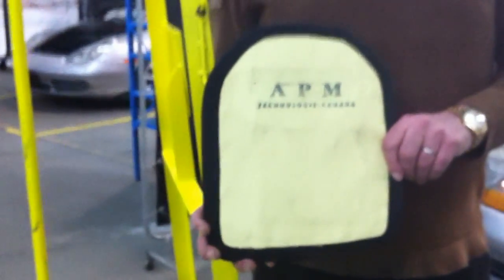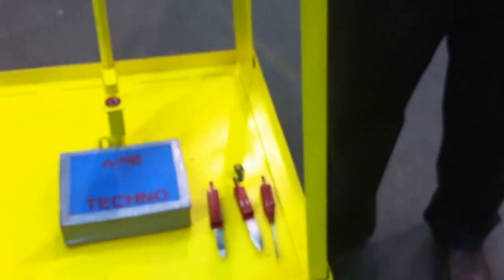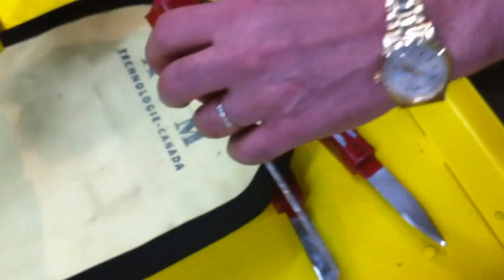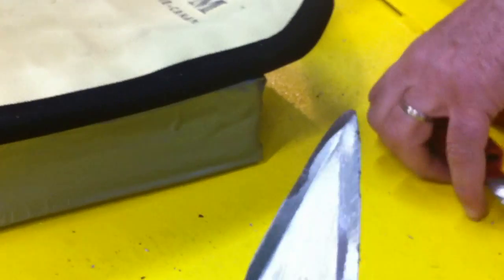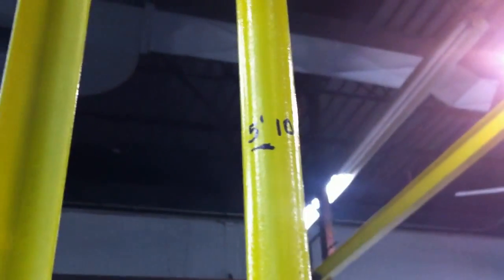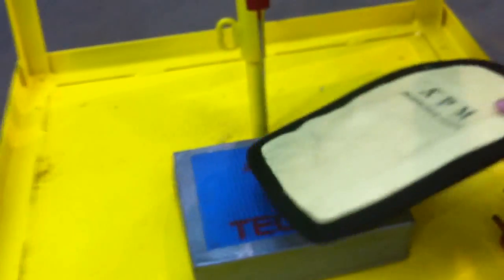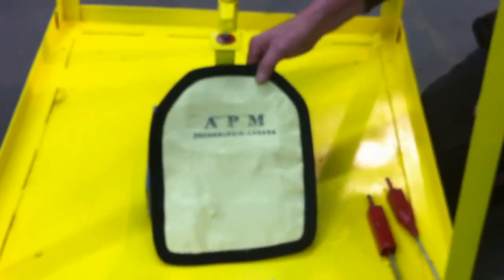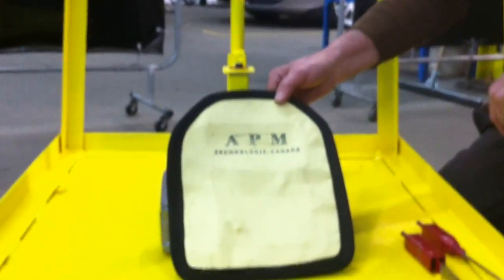APM TECHNOLOGIE, Test anti-perforation on bulletproof Kevlar plate NIJ3A body armor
Test anti-perforation on Kevlar bulletproof plate NIJ3A body armor.
Protection up to STAB 2.
Various tests done on the same plate.
This plate is also offered water repellent version.
The company's main activities are:
 -Manufacture ballistic protection material for:
   Personal protection
  Architectural protection
   Vehicles protection

 -Manufacturer of armoured vehicles for:
Police forces
Military Forces
Civil customers